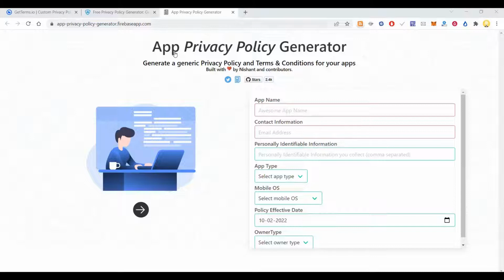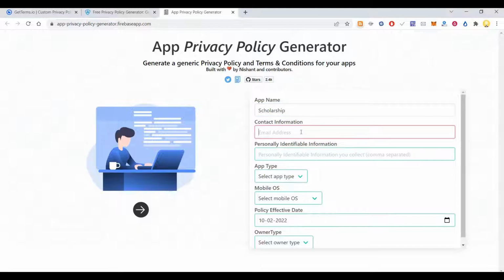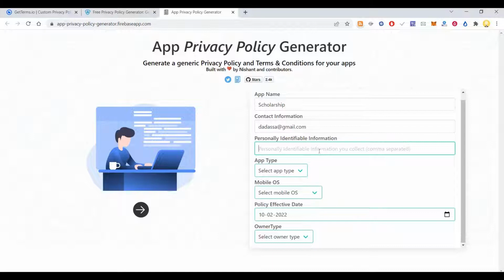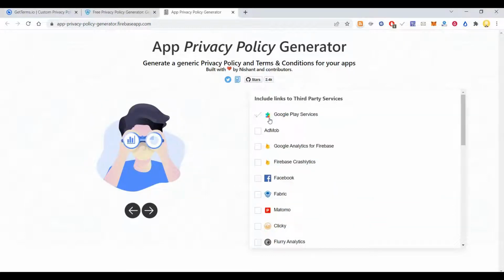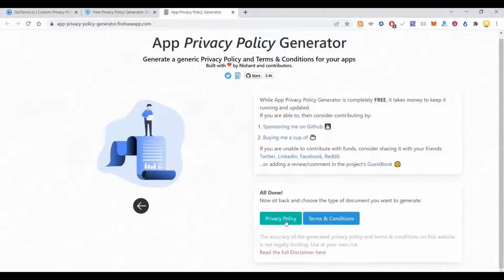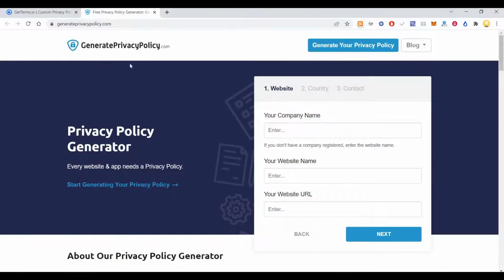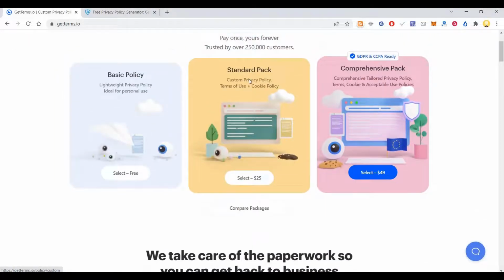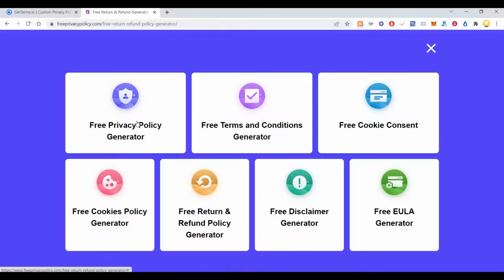How to generate privacy policy refund policy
This video shows you how users can generate various policies required for compliance in apps & websites.